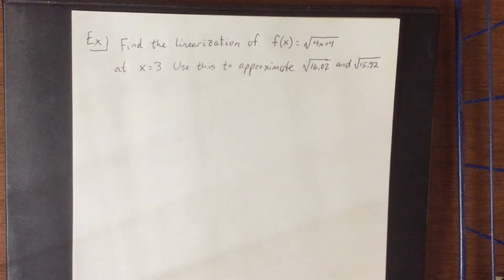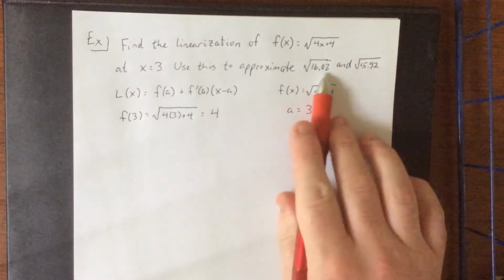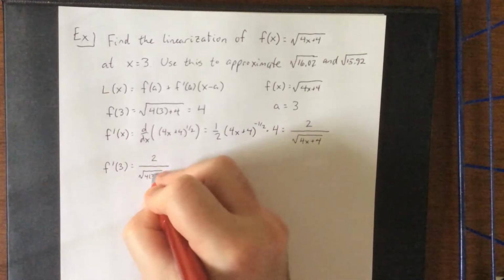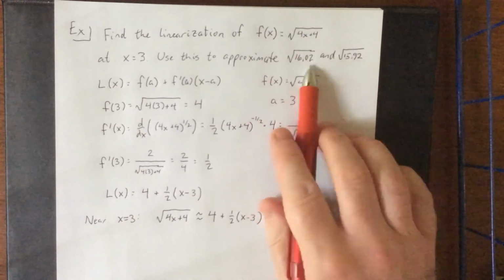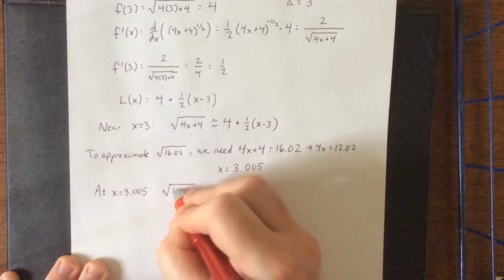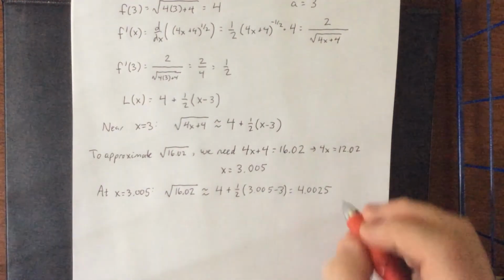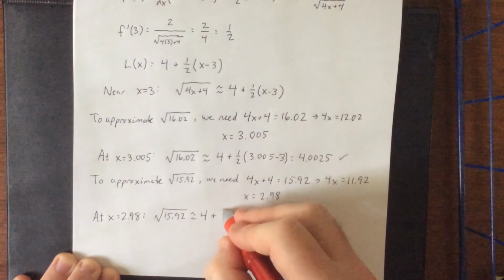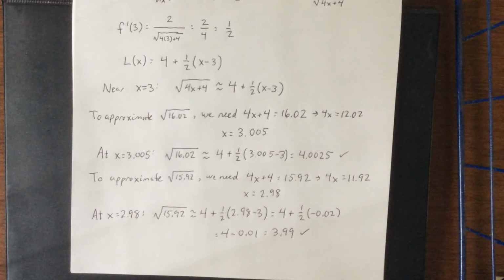Using a linearization to approximate: example 2